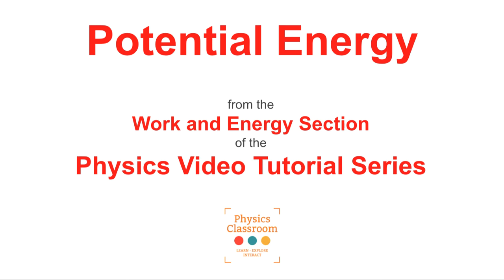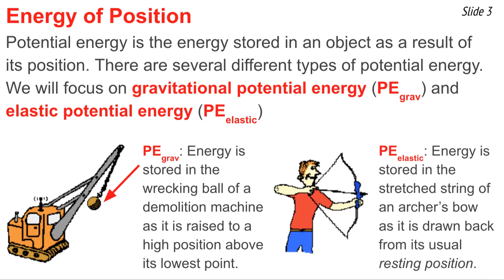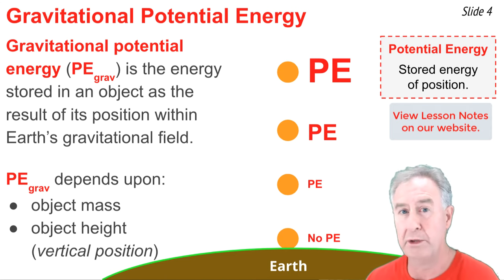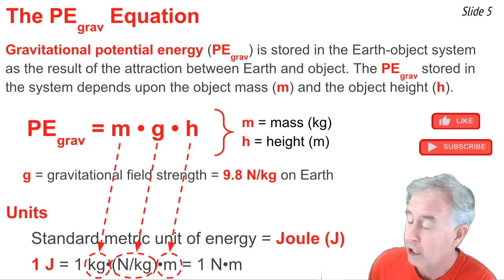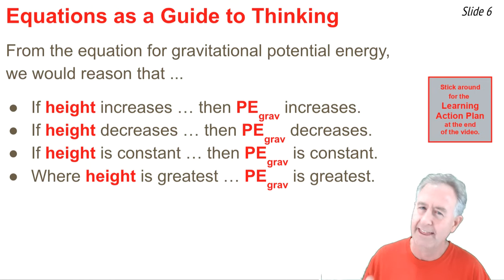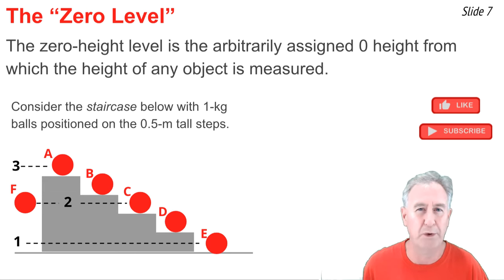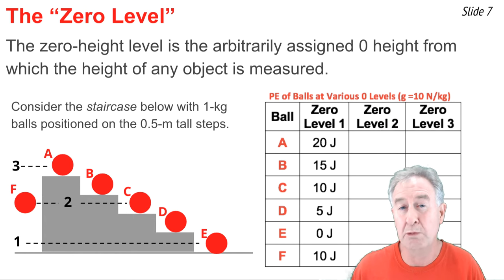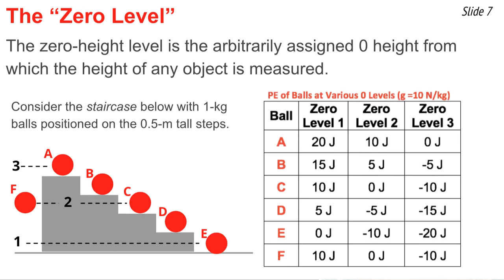Gravitational and Elastic Potential Energy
This video tutorial discusses the nature of potential energy as an energy stored in an object as a result of its position. Both gravitational and elastic potential energy are discussed and numerous examples are provided with attention given to both the conceptual and the mathematical aspects of these two energy forms. Give Mr. H 10 minutes of time and improve your potential for an A on that next test.

Student Action Plan includes:
Concept Builders, Work and Energy, Name That Energy

Concept Builders, Work and Energy, What's Up with KE and PE?

Tutorial on Work, Energy and Power; Lesson 1: Potential Energy